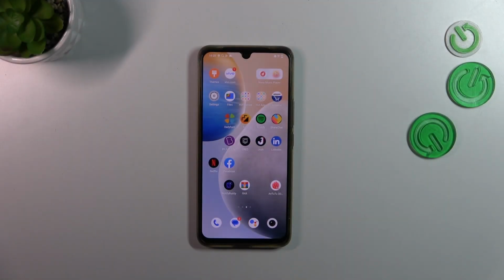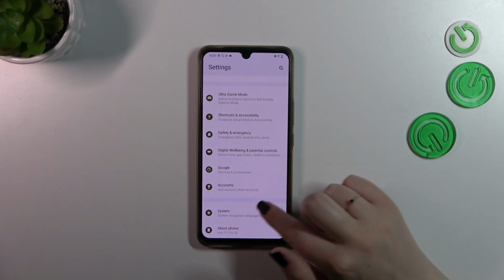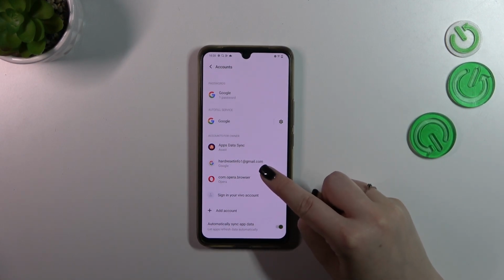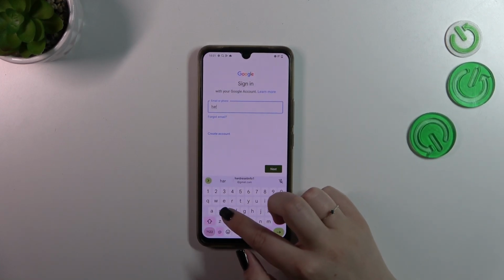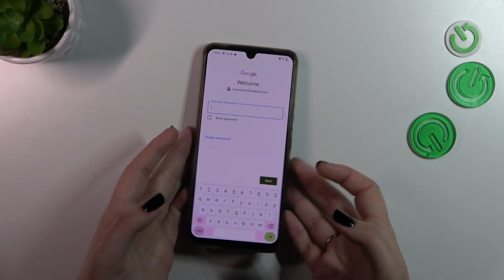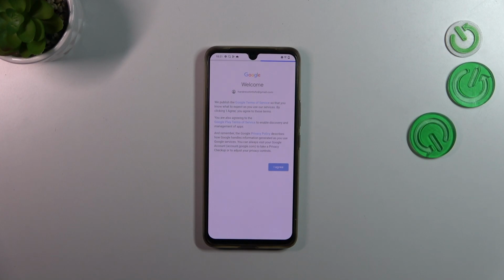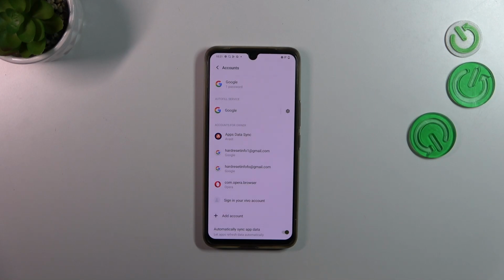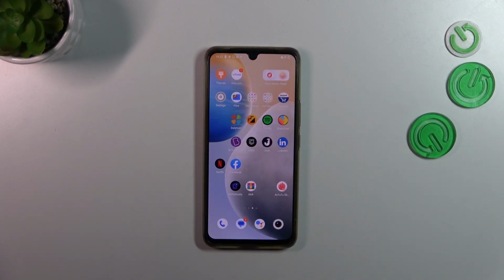How to Add/Remove Google Account on VIVO T1 Pro?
Make charge of your Google account integration on your VIVO T1 Pro with our comprehensive tutorial on how to add or remove a Google account. Whether you're setting up your device for the first time or need to make adjustments to your existing accounts, this step-by-step guide will walk you through the process seamlessly. Learn how to effortlessly add your Google account to enjoy the benefits of synchronized contacts, calendars, and app data. Need to remove an account? We've got you covered too, ensuring your device reflects your preferences accurately. Watch now and take control of your Google account integration on your VIVO T1 Pro!

How to Add Google Account on VIVO T1 Pro?
How to Remove Google Account on VIVO T1 Pro?
How to Manage Google Account on VIVO T1 Pro?